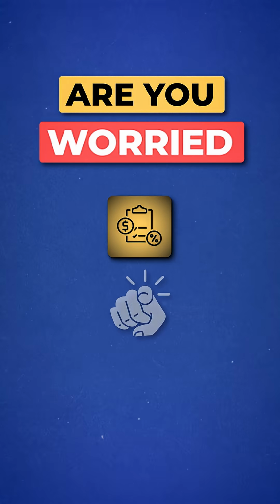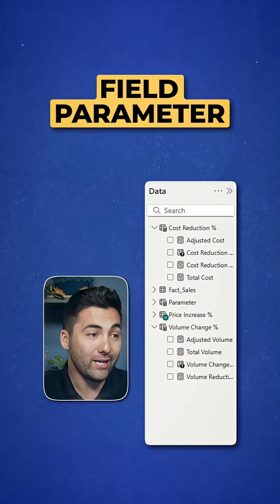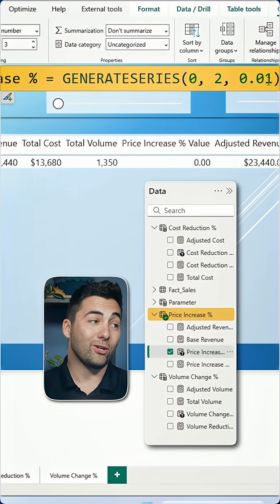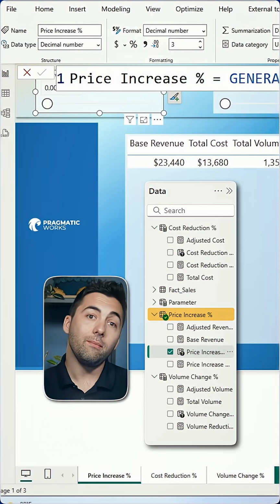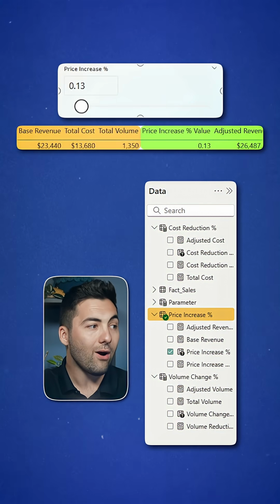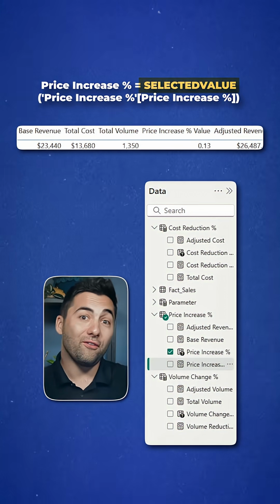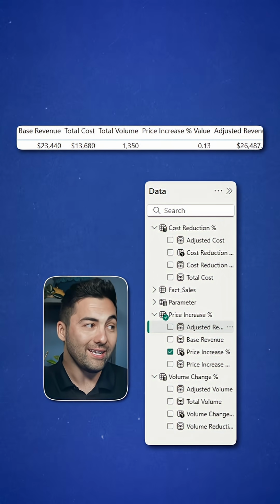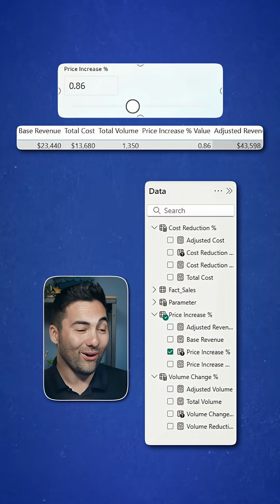How YOU Can Predict Better With Field Parameters in Power BI!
Greg Trzeciak shows how to use Field Parameters in Power BI to unlock dynamic forecasting—switch between measures and dimensions on the fly for sharper predictions. Perfect for quick insights, this tip will help you turn raw data into actionable forecasts in seconds.